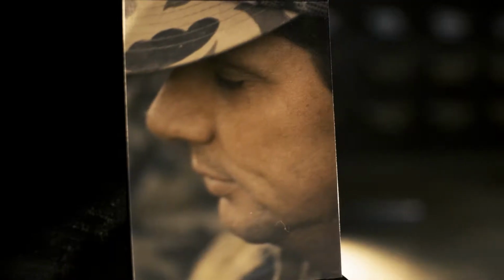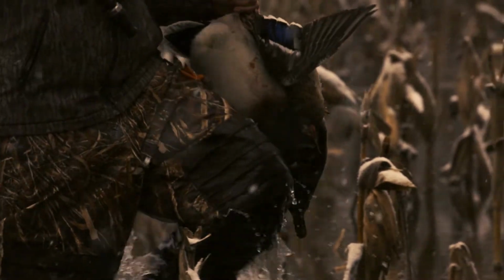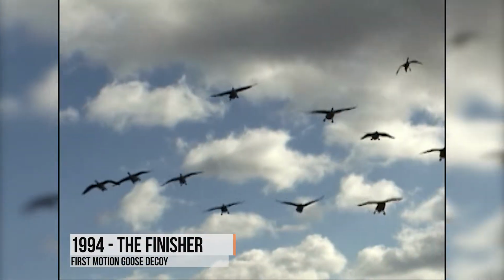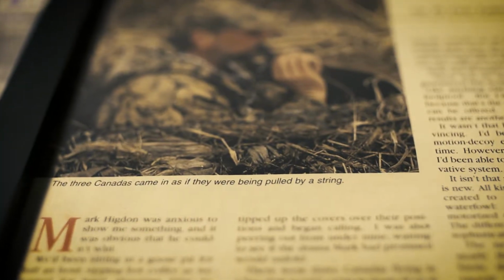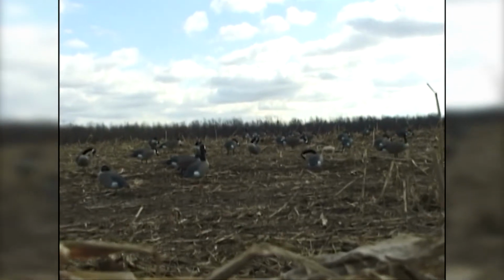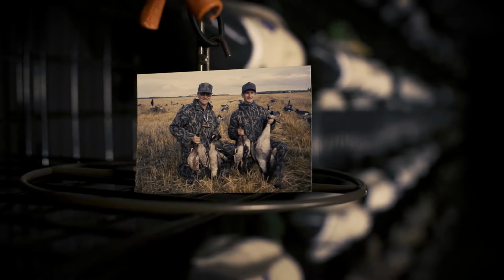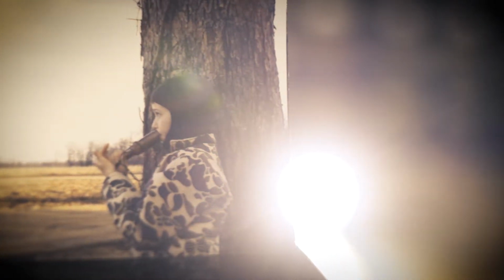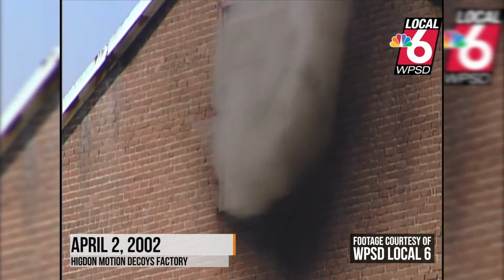Brand Video: Higdon Outdoors History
Emerging Media Productions is super thankful and humbled by the partnership with Higdon Outdoors, a waterfowl decoy company based in Paducah , KY.

This brand story gives you insight into how they got their humbled start and how the have thrived through adversity and becoming one of the top waterfowl and outdoor companies in the world today!

Ready to turn your media concept into a reality? Do you need real marketing solutions?